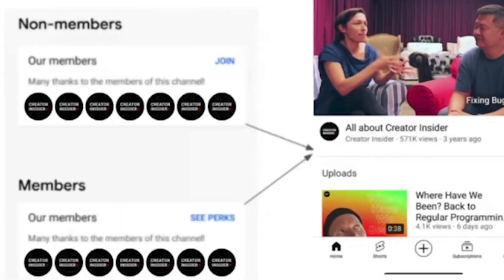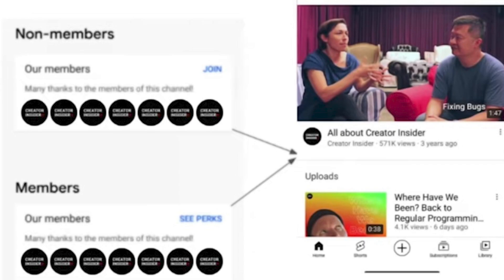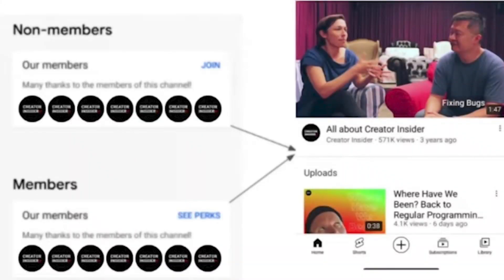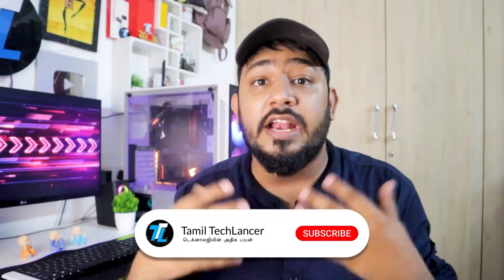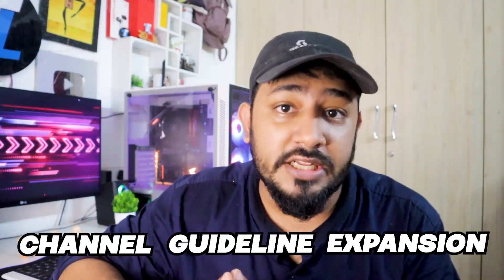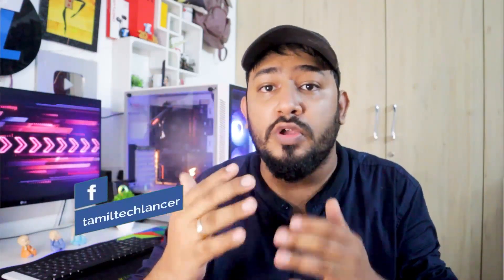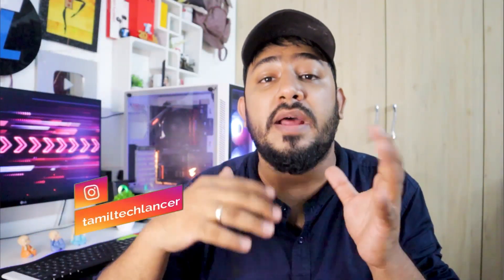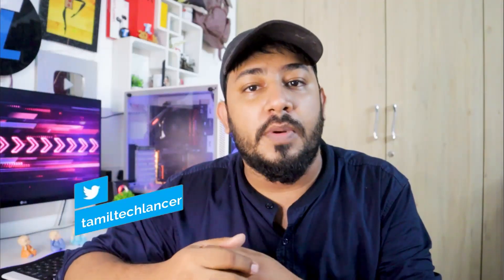Youtube-ல் அடுத்த 2 பெரிய Updates இது தான்!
Canon M50 [Flipkart]
Canon M50 [Amazon]
Boya External Mic
Gorillapod Tripod